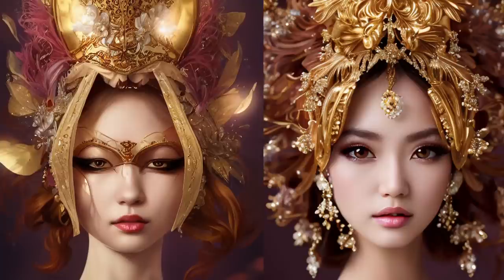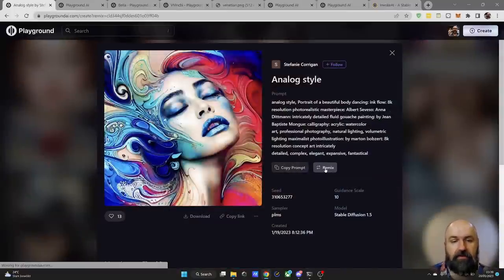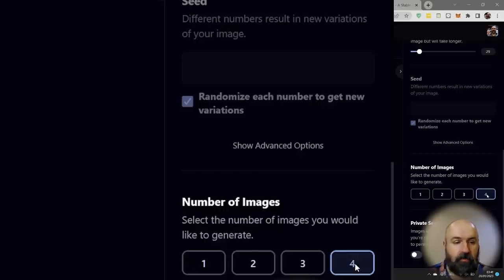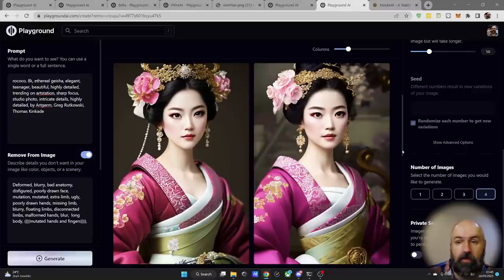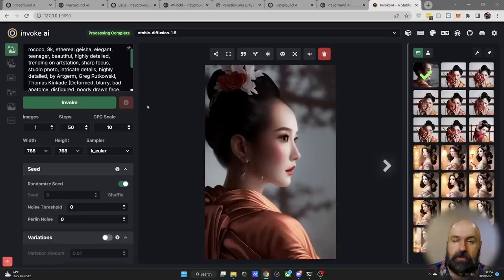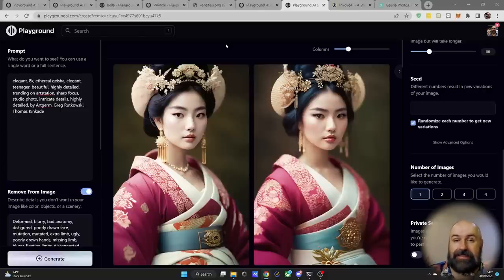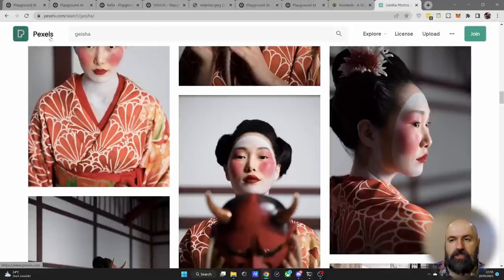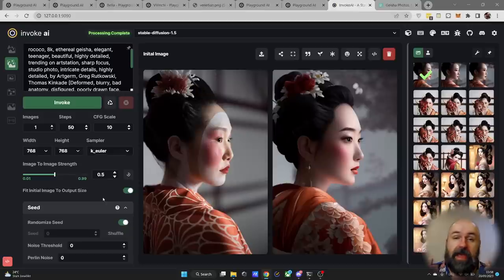Want Stunning AI Images? Try these PRO Tricks! Stable Diffusion, InvokeAI, Playground, A1111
Unlock the secrets to creating stunning AI-generated images like a pro. With the help of one of the most skilled AI artists on Playground. Writing effective prompts in Stable Diffusion is key to achieving truly amazing results. But these these tried and true techniques will get you even better results will less effort. These methods work across various platforms such as Stable Diffusion, InvokeAI, Automatic 1111, and Playground. Master the art of AI image generation by playing with different settings and render modes, with a special focus on the powerful Image to Image Render function to refine and elevate your images. With this expert guide, you'll discover how to take your AI-generated images to the next level while maintaining a strong composition, giving your images a professional touch.

Use this negative Prompt: ugly, tiling, poorly drawn hands, poorly drawn, poorly drawn face, out of frame, extra limbs, disfigured, deformed, body out of frame, blurry, bad anatomy, blurred, watermark, grainy, signature, cut off, draft, duplicate, coppy, multi, two faces, disfigured, kitsch, oversaturated, grain, low-res, mutation, mutated, extra limb, missing limb, floating limbs, disconnected limbs, malformed hands, blur, out of focus, long neck, long body, disgusting, childish, mutilated, mangled, old, heterochromia, dots, bad quality, weapons, draft